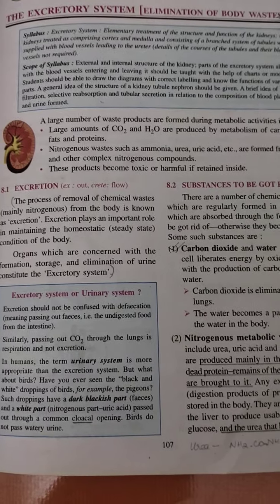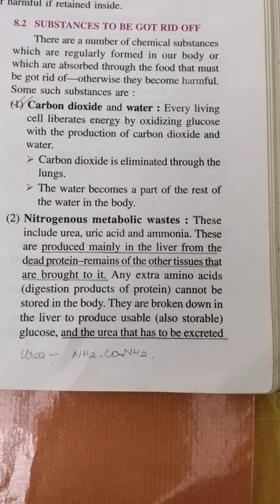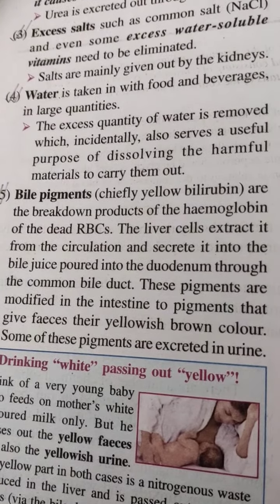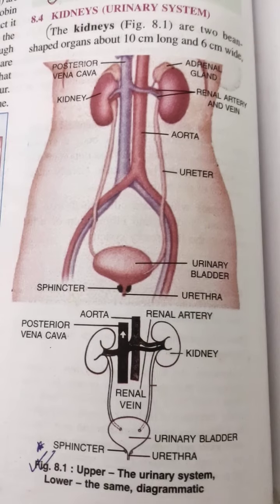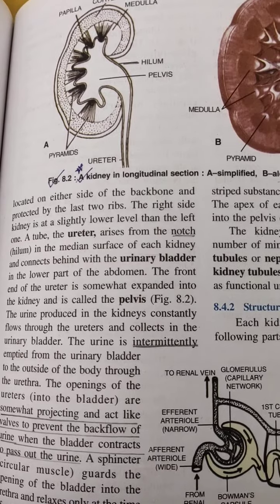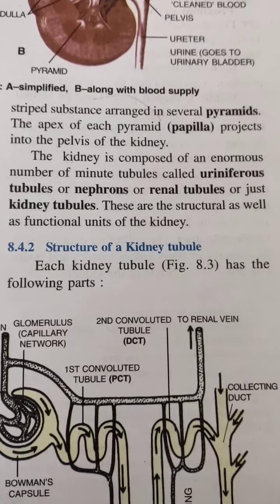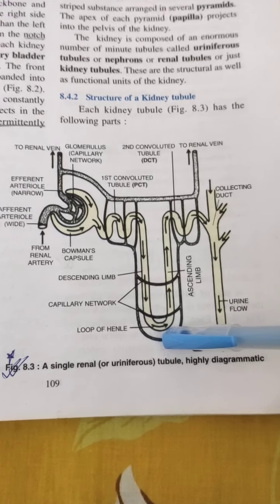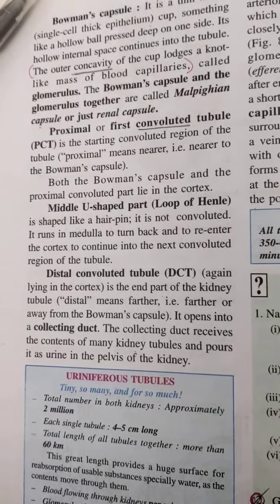Biology Class X (Excretory system part -1)